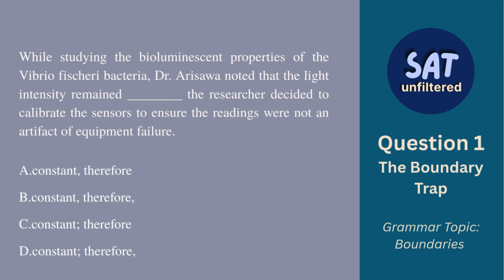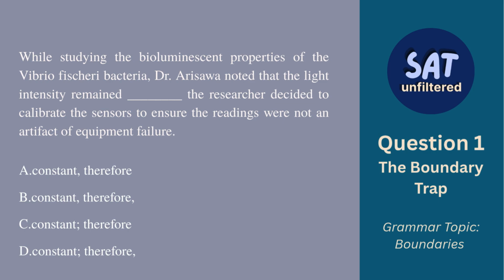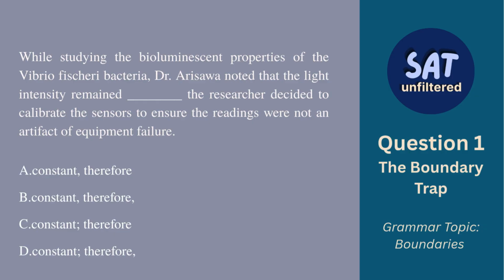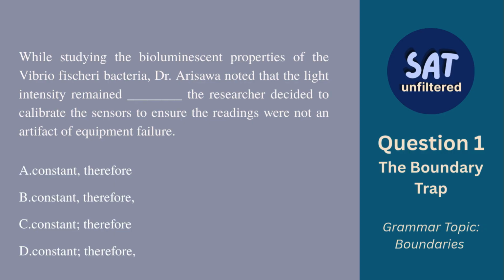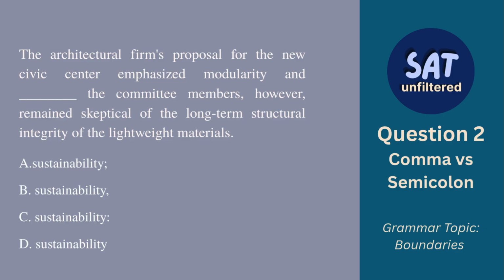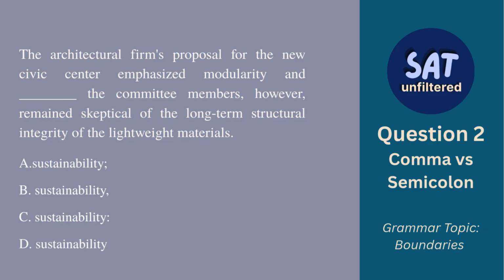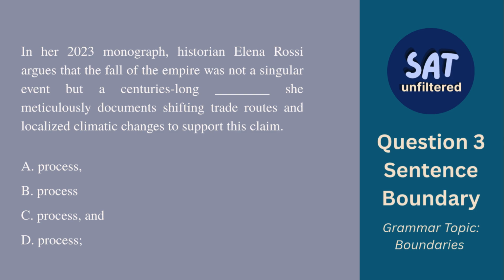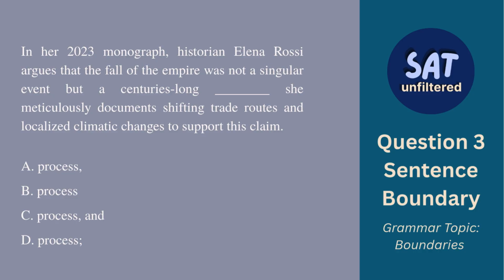3 LAST-MINUTE SAT Grammar Hacks (2026)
This video breaks down College Board-style questions with step-by-step explanations of SAT grammar.

This video aims to help students maximize free resources and succeed in their SAT preparation journey.